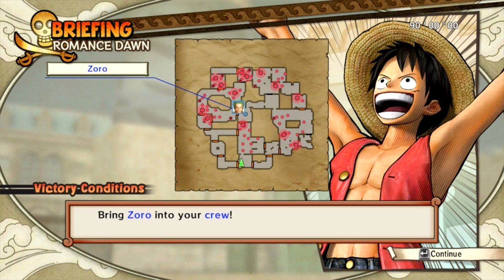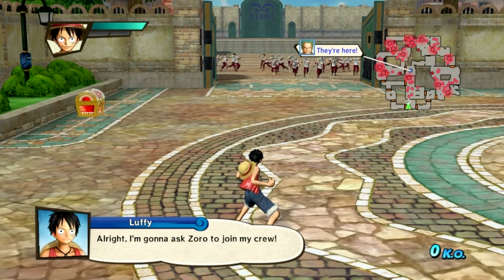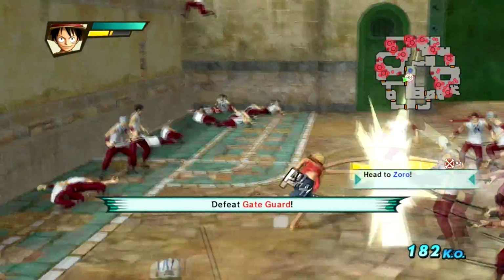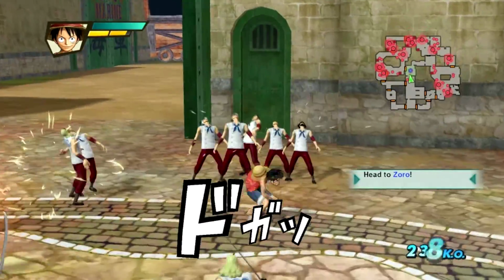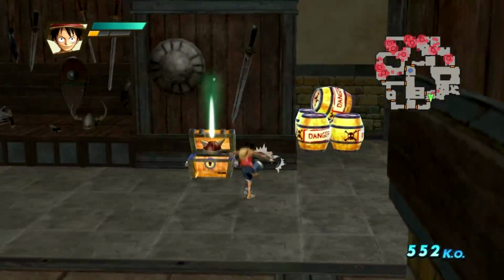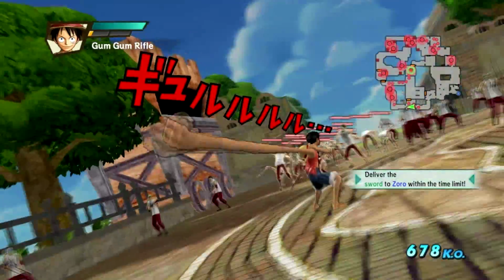Twitch POV - One Piece Pirate warriors 3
We are off to the grand line!!! Join me as i give my point of view on One Piece Pirate warriors 3!

My Pages!